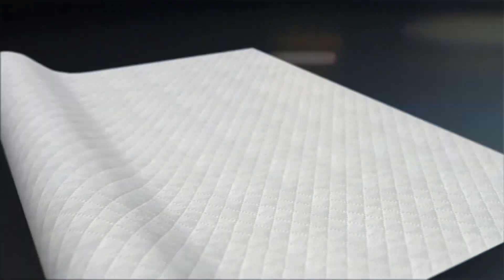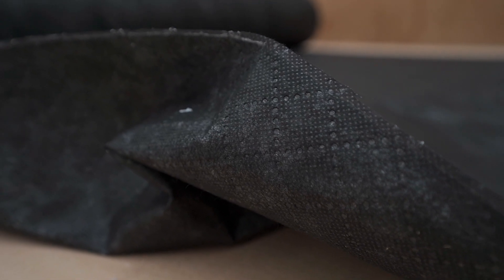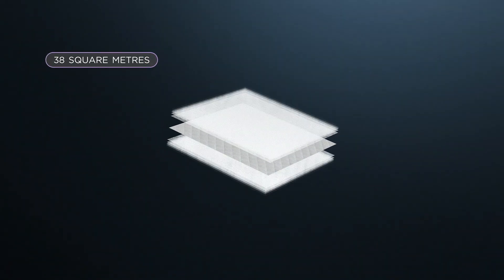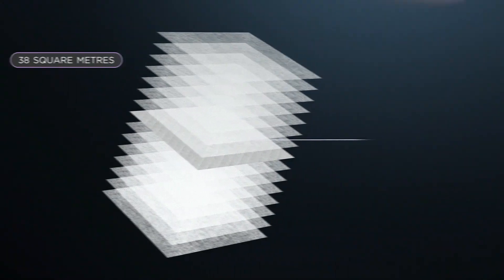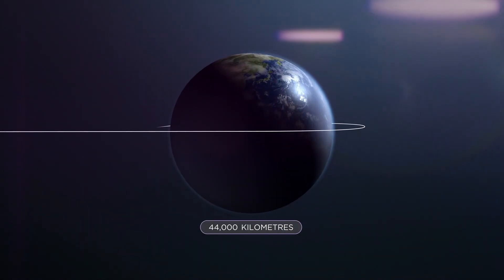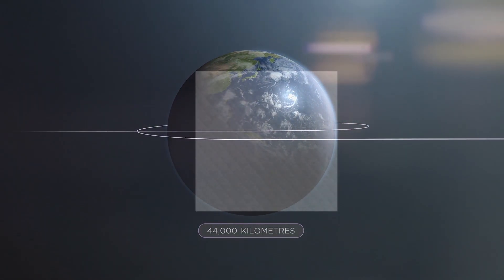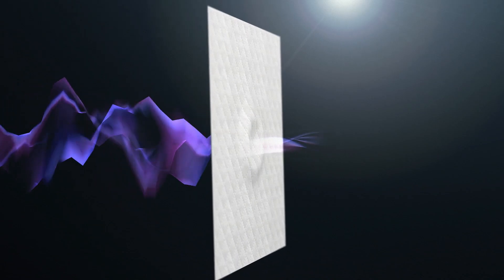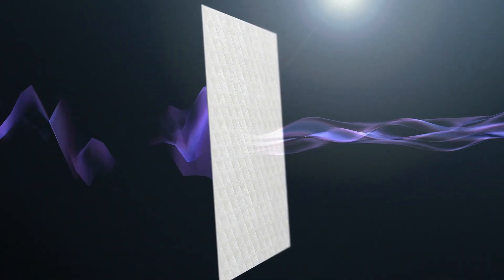SonoLayr Success Story: Green School, NZ (Co-founder Edition | Mike Perrett)